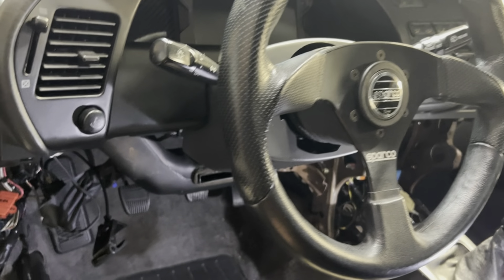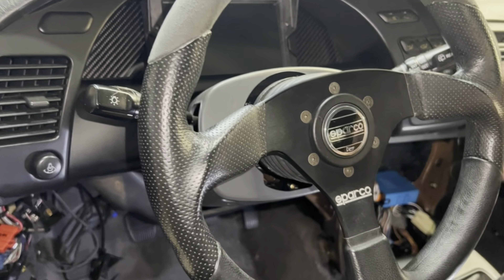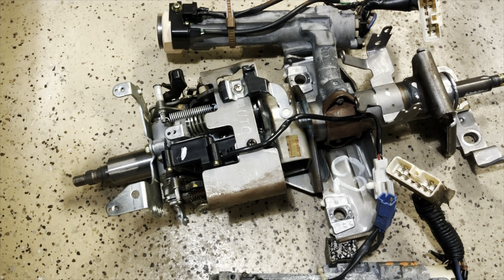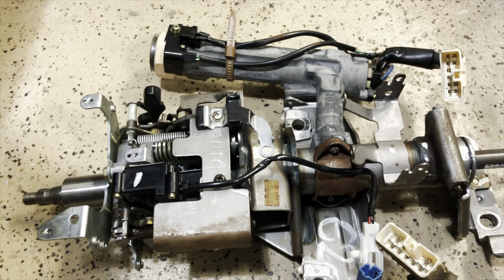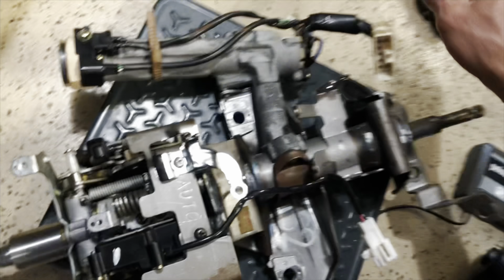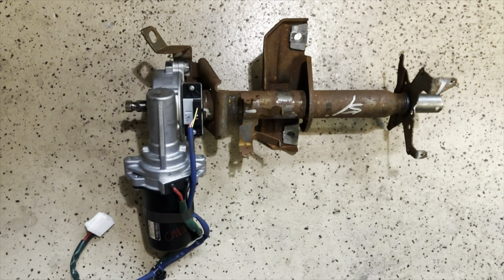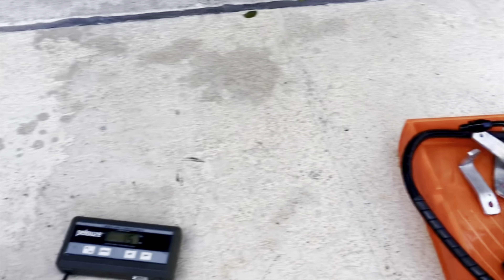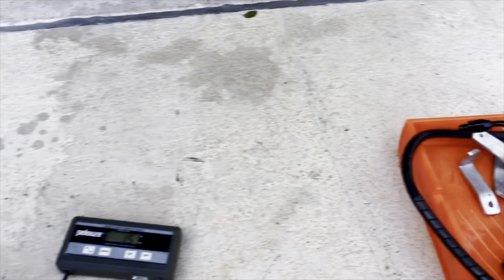Electric Power Steering (EPS) for weight savings on my 1000HP Street Car DIY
It’s coming up on 2 years since I switched from a MR2 Turbo Electric Power Steering Pump to a Full Electric Assisted Steering Column. It saved around 10lbs and freed up an output from the ecu.